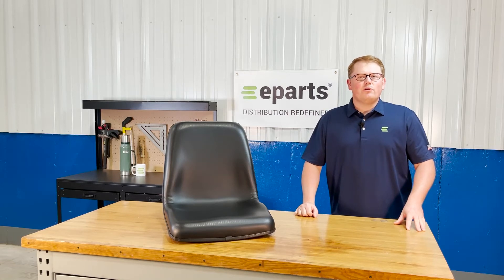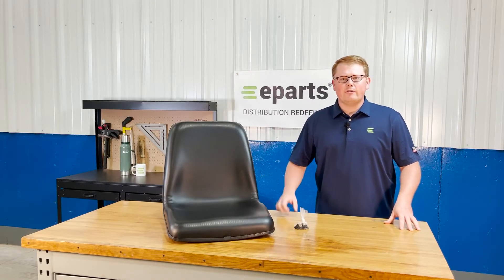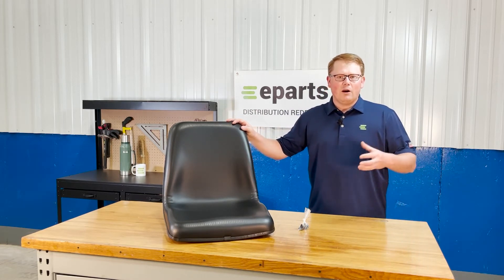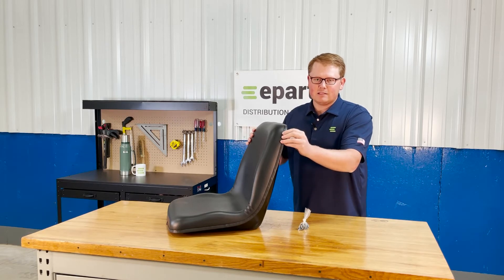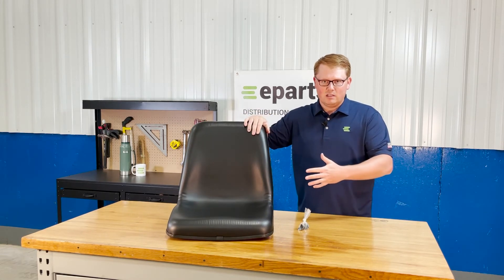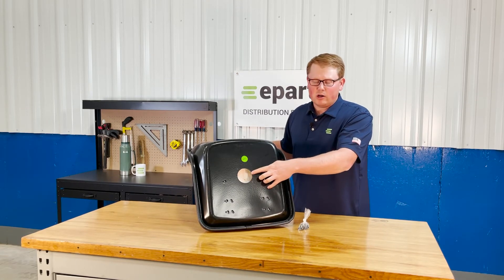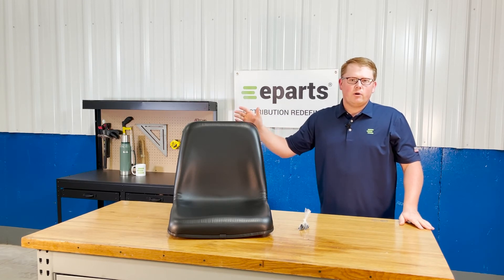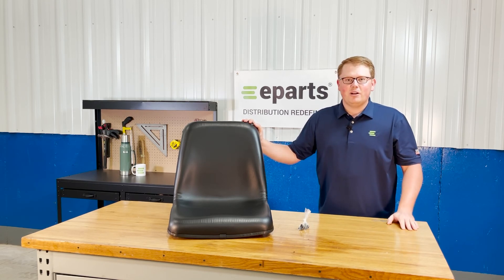Review: Seat for Kubota L3450 Tractor | eparts.shop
- Package Quantity: 1
- This is a DirectFit™ replacement seat
- Parts can vary on your serial number, if you are unsure this will fit your machine please send us your model and serial number to confirm
- Any mounting hardware is not included;Manufactured by Agri Seating
- There are predrilled holes on back of seat for armrests, your arm rest brackets may need to be modified/extended to attach to holes
Replaces Kubota no(s): TA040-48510, 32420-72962, 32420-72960, 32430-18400, 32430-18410, 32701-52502, 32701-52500, 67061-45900, 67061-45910, 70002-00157, 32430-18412
- Compatible With Kubota Backhoe Loader(s): L5412 (11 ft. Backhoe)
- Length: 17 Inch
- Width: 18 Inch
- Height: 20 Inch